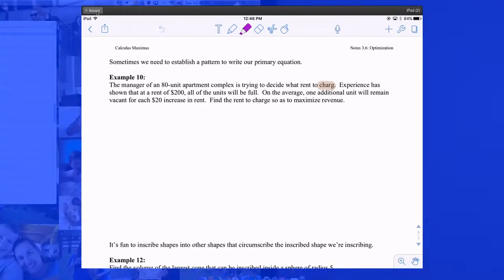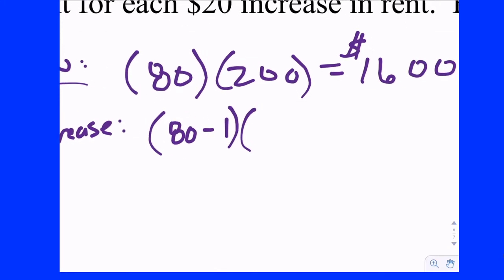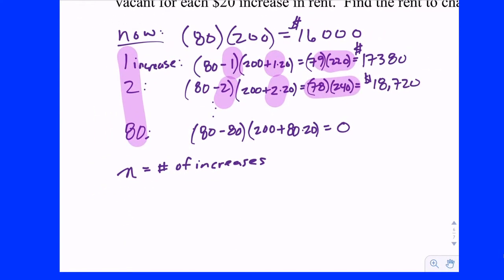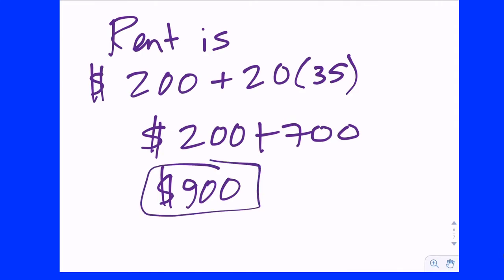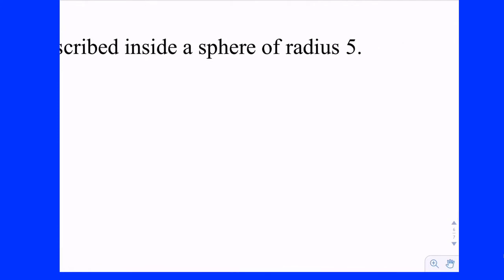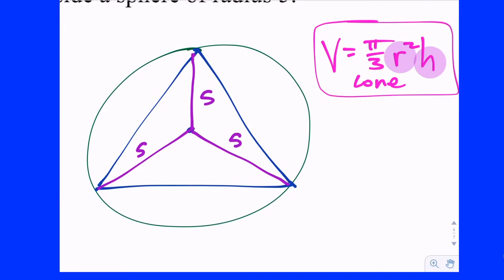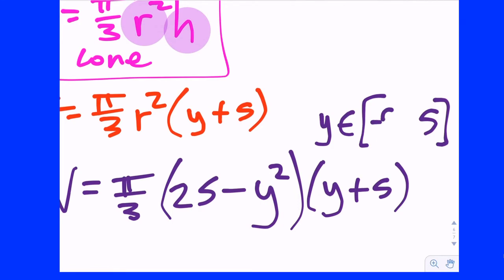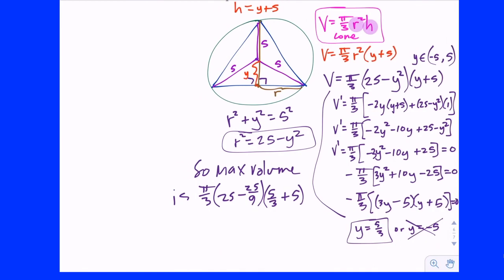AP Cal 3.6 Ex 10-11